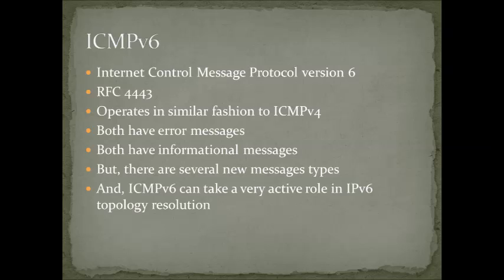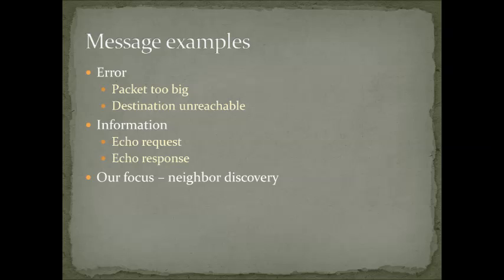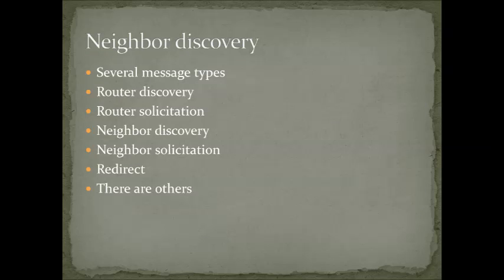RFC 4443 Internet Control Message Protocol for IPv6 (ICMPv6)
Just like IPv4 networks sometimes have stuff to talk about, IPv6 networks sometimes need to tell us something. But, IPv6 networks use ICMP for another important process called neighbor discovery. So, this is a short video on the Internet Control Message Protocol for IPv6 will serve as an introduction. It is a companion video to the IPv6 series that can be found on this channel.